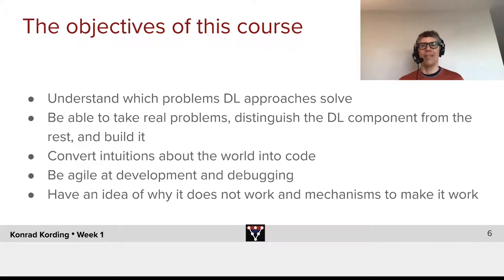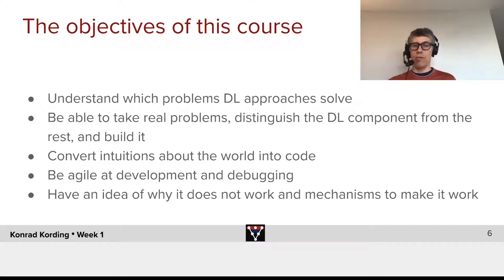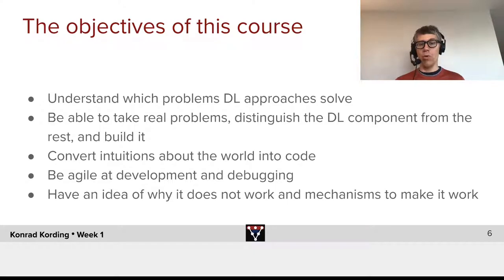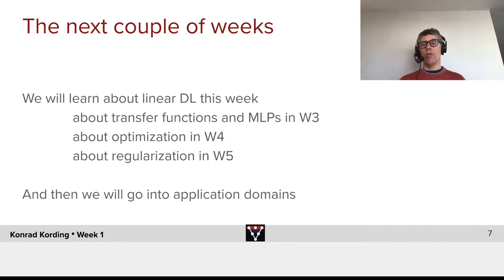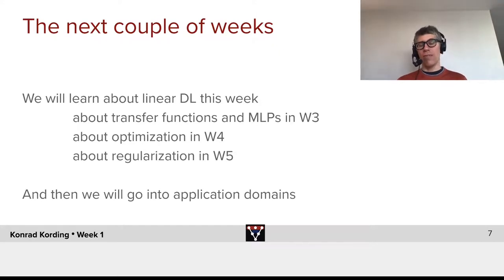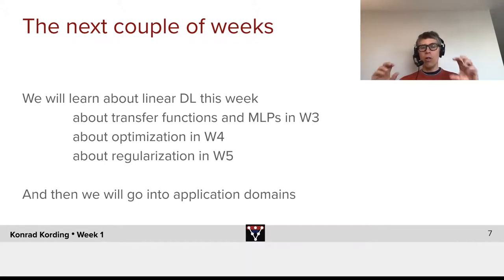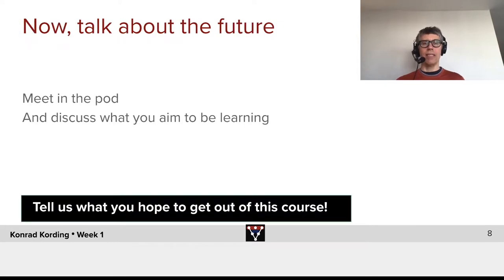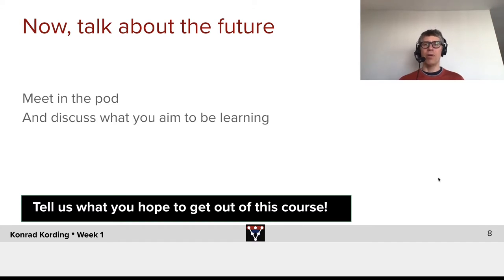Course Objectives and Short Term Plans